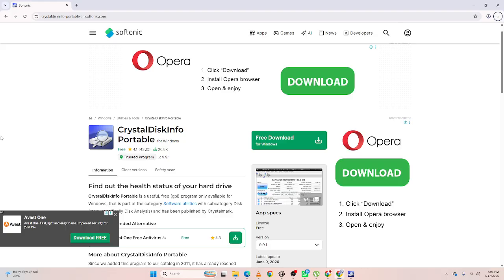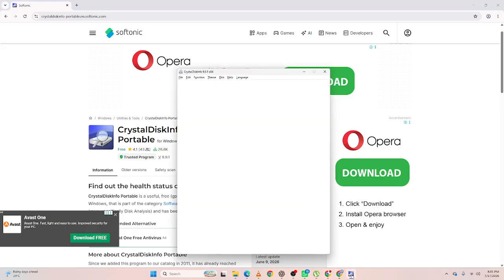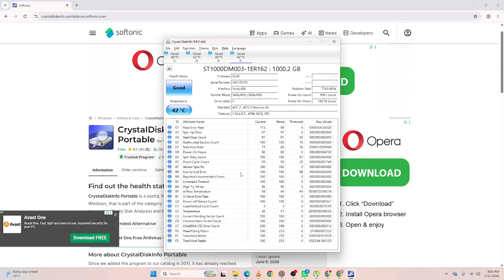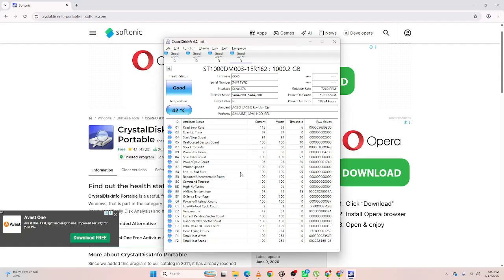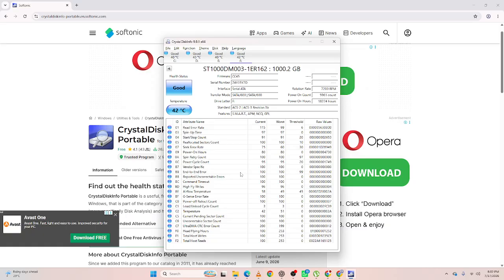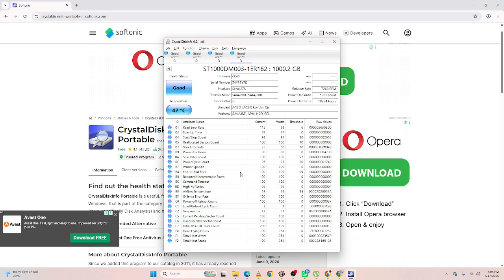How to Interpret CrystalDiskInfo Health Status Full Guide 2026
Want to interpret the CrystalDiskInfo health status and understand what your drive is telling you? In this Full Guide 2026, you'll learn how to read and interpret CrystalDiskInfo health indicators on Windows 10 and Windows 11 for SSDs, HDDs, and NVMe drives. Whether your drive shows Good, Caution, Bad, or Unknown status, this step-by-step tutorial covers everything you need to know. Learn how CrystalDiskInfo determines drive health using SMART attributes, understand temperature readings, identify warning signs such as reallocated sectors and pending sectors, evaluate SSD lifespan indicators, recognize when to back up your data, and determine when a drive should be replaced. You'll also discover tips for monitoring long-term storage health, preventing unexpected drive failures, improving system reliability, and getting the most out of CrystalDiskInfo. Follow this complete CrystalDiskInfo tutorial to confidently interpret your drive's health status and make informed decisions about your storage devices in 2026.